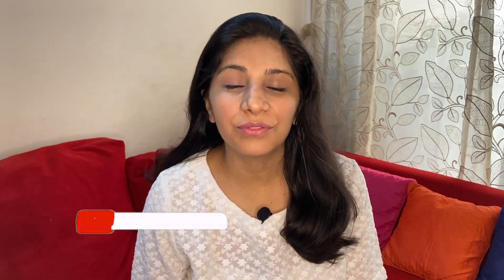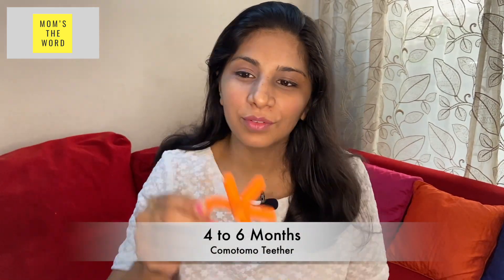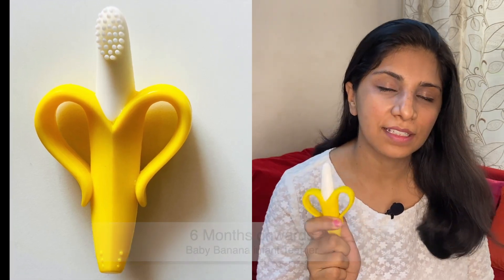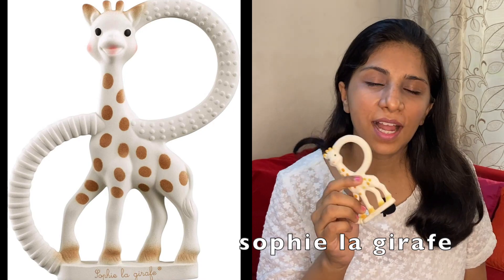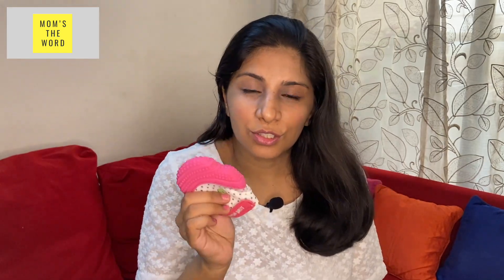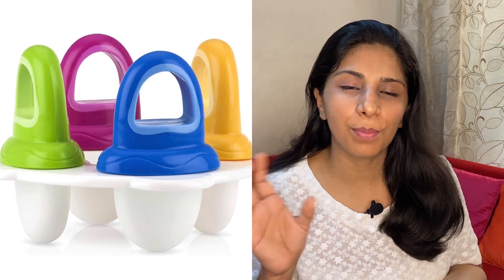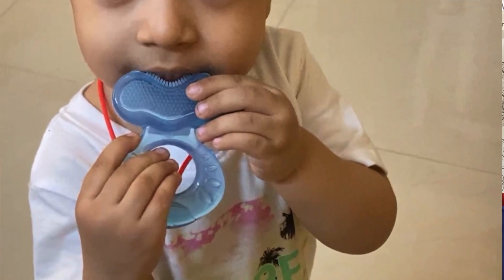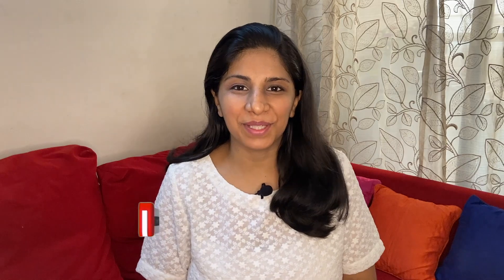Best Teethers for Babies 2020 || Teether and teething tips and tricks!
If your baby is having teething pains this video will help you decide on the best and most suitable teether for your baby as per your baby’s age. All the teethers recommended in the video were bought by us for our baby after a lot of research and used by our little one over a period of past two years. I also provide essential tips and tricks for teether and teething towards the end.

Comotomo Teether
Nuby Teether
Dr. Brown Finger Brush
Baby Banana Teether - [Baby Banana toothbrush is currently unavailable in India. Link to alternate product (Nuby Banana Teether) provided]

Munch Mitt
Breastmilk Teething Popsicles [Nuby Garden Fresh Fruitsicles]
Nipple Butter [Earth Mama Angel Baby Nipple Butter]
Bandana Bib
Sophie Le Giraffe Teether - [currently unavailable on amazon. Link will be updated once it does]

I will only ever give my honest opinion on the products. All the products recommended or mentioned in this video are done so based on my honest opinion and personal experience. I am not with or against any brand. I judge a product on the basis of its merit. But none of the brands mentioned have any control over my views shared on this channel and none of the brands/products mentioned are sponsored.